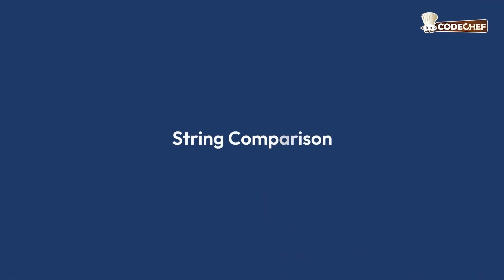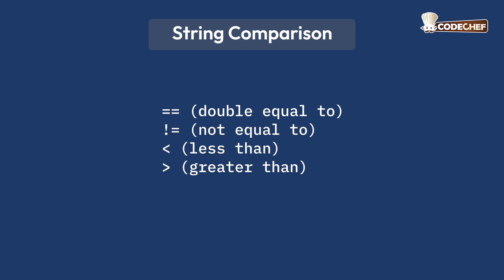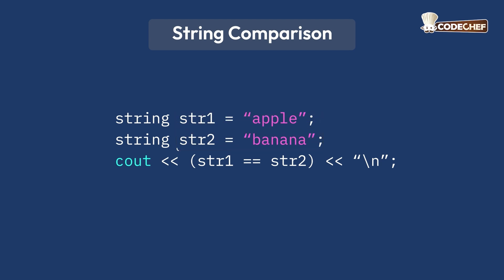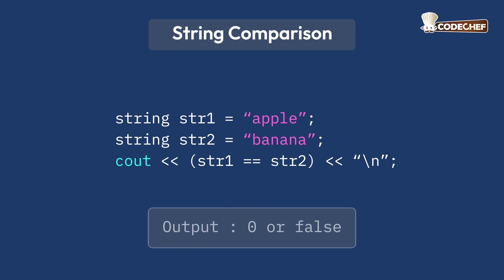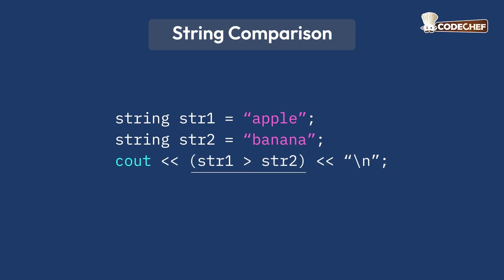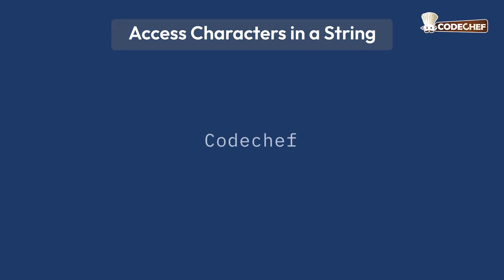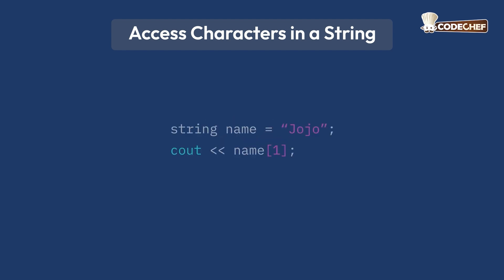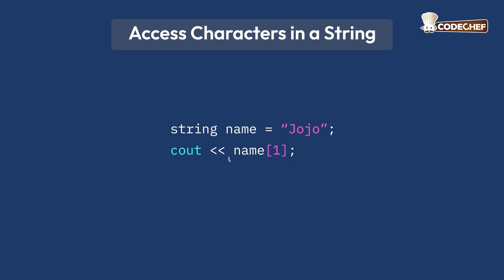C++ String Comparison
Comparing strings is a common task in C++. In this video, you’ll learn how to use ==, compare(), and other methods to accurately compare strings in your programs.

💪 Code. Debug. Repeat. Build mastery with CodeChef.